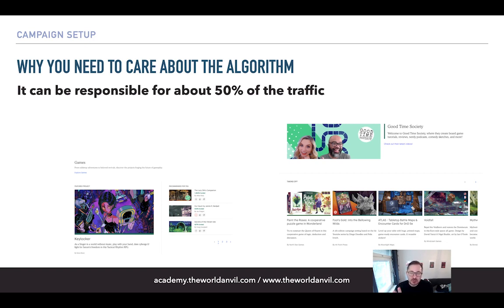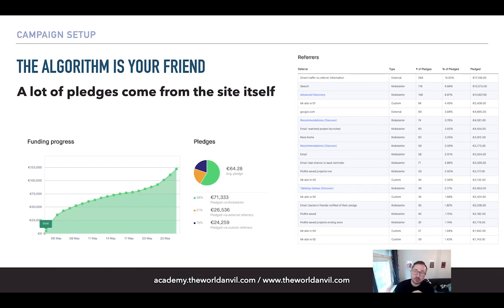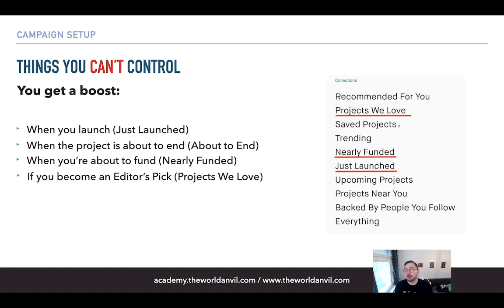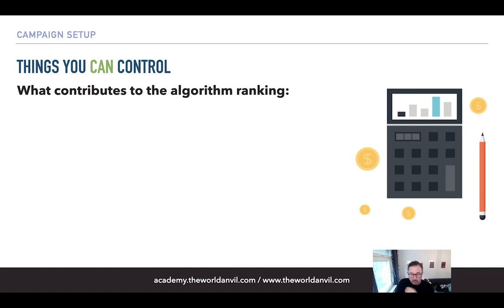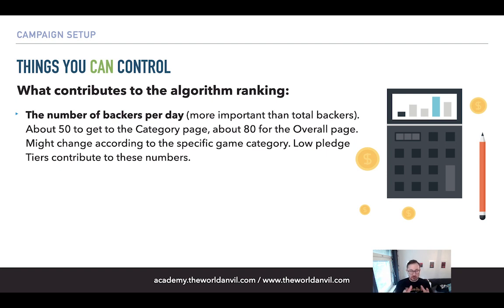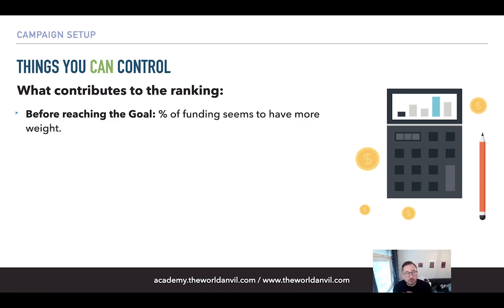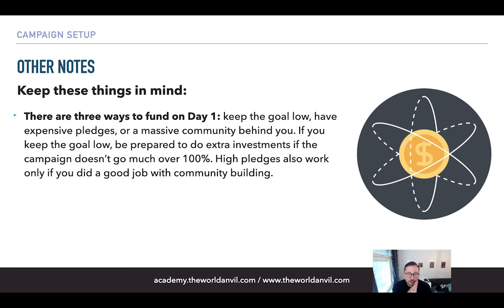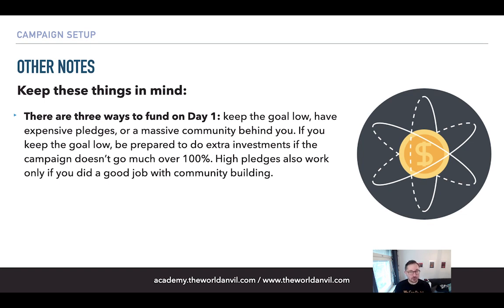Game Crowdfunding from Start to Funded - Module 2 - Lesson 05 - The Ranking Algorithm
You can find the notes from this video below:

Main takeaways:
The algorithm can be responsible for about 50% of your campaign traffic.
- You want to appear at the top of the right categories because that’s how many potential customers will learn about your project
- A lot of pledges come from the site itself

Things you can't control (on Kickstarter):
- You get a boost when you launch (Just Launched)
- You get a boost when the project is about to end (About to End)
- You get a boost when you're about to fund (Nearly Funded)
- You get a boost if you become an Editor's Pick (Projects We Love)

Things you can control (on Kickstarter):
- The typical campaign curve and pledge distribution.
- The number of backers per day (more important than total backers). About 50 to get to the Category page, about 80 for the Overall page. Might change according to the specific game category. Low pledge Tiers contribute to these numbers.
- You need to be at least 65%+ funded on Day 1 to get to the Popular page. On average, the projects on that page fund before day 6. You should try to fund within the first 48h.
- Before reaching the Goal: % of funding seems to have more weight
- After reaching the Goal: $ coming in have more weight

Other factors to keep in mind:
- There are three ways to fund on Day 1: keep the goal low, have expensive pledges or have a massive community behind you. If you keep the goal low, be prepared to do extra investments if the campaign doesn’t go much over 100%. High pledges also work only if you did a good job with community building.